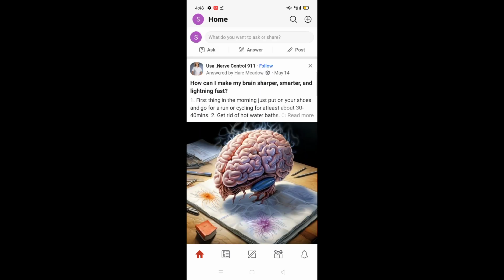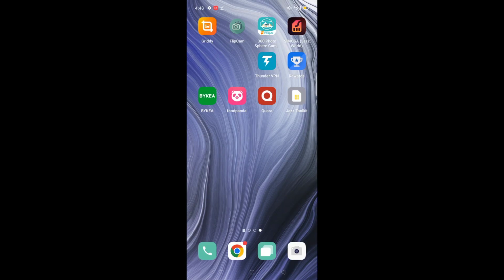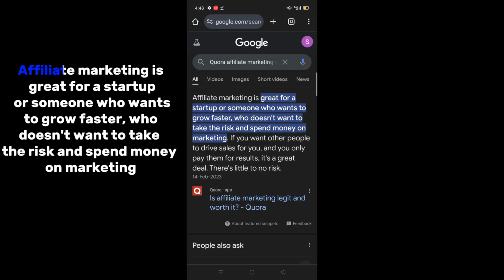How to use quora for marketing (2024)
How to use quora for marketing

In this video i´ll show you How to use quora for marketing. The method is very simple and clearly described in the video. follow all the steps & use quora for marketing